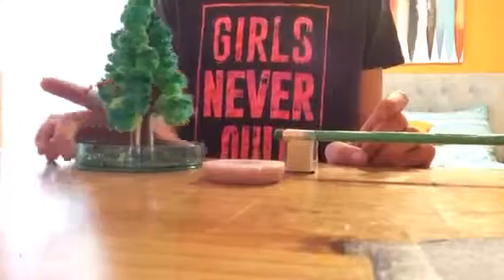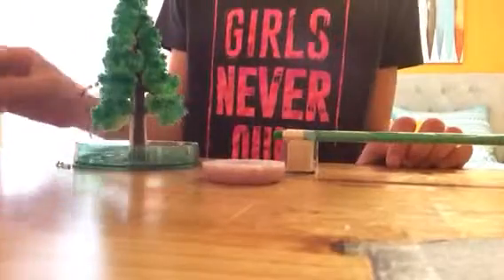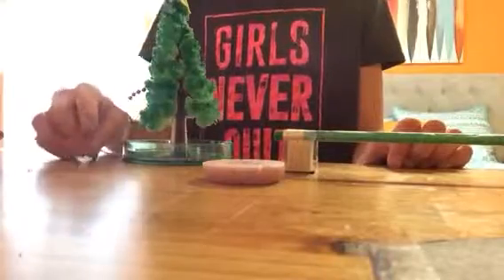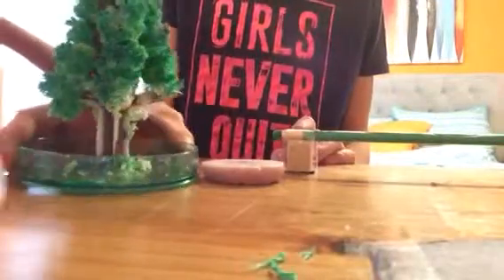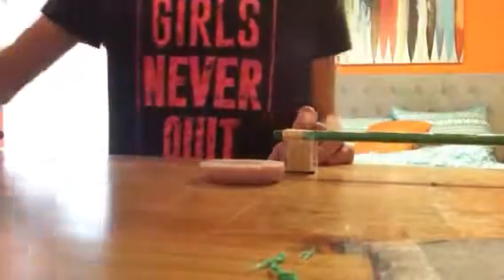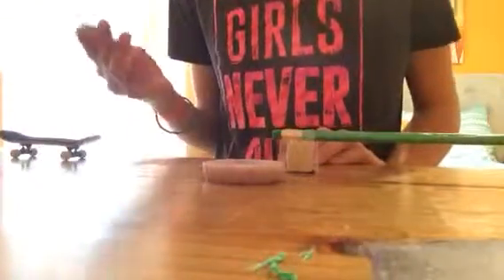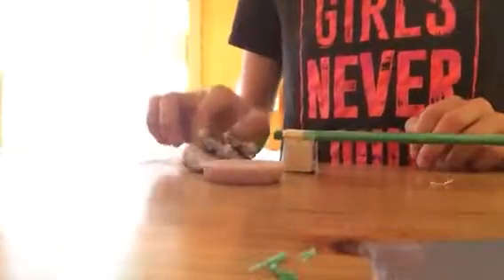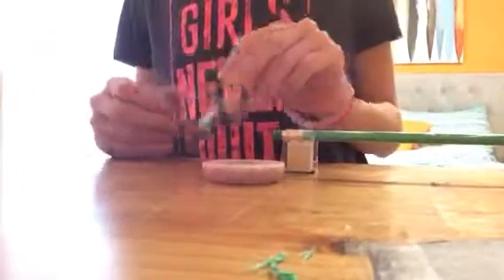Christmas tree magic update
Done and Done